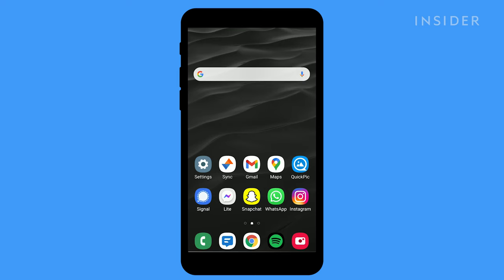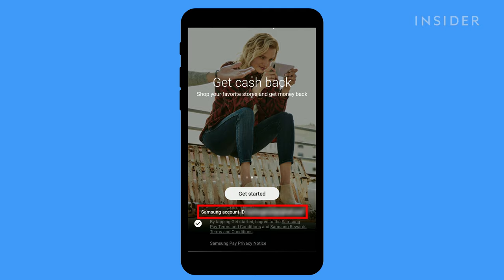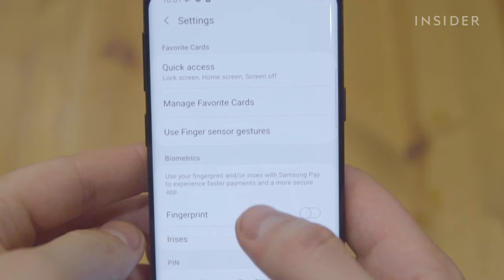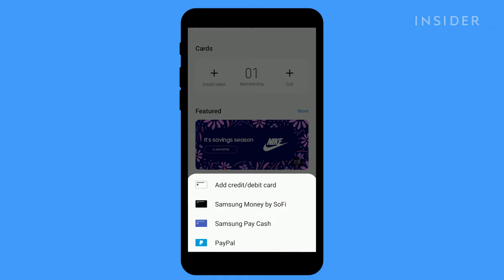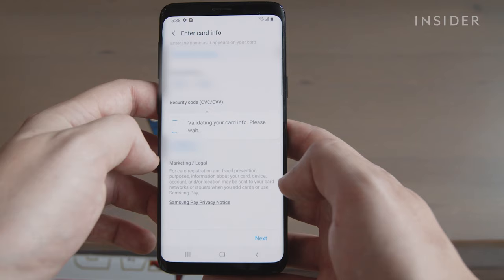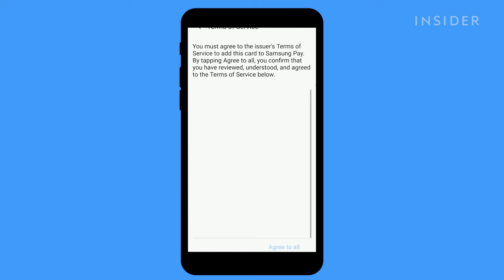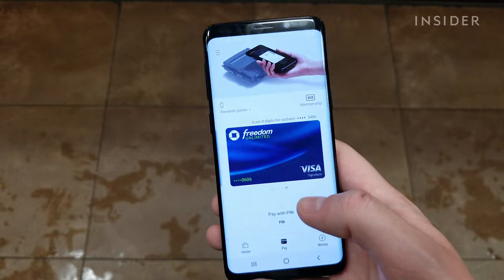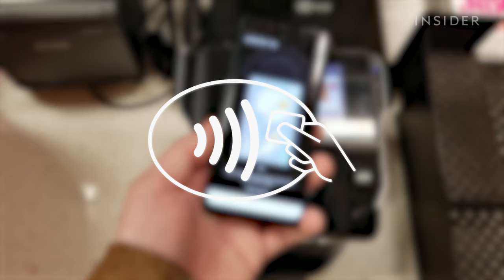How To Use Samsung Pay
0:00 Intro
0:10 Navigating to Samsung Pay
0:25 Setting up Samsung Pay
0:46 Adding a card
1:26 Using Samsung Pay at a store

Learn how to use Samsung Pay with this tutorial. It will go through how to set up the app, get your card info saved, and how to use it at a store.